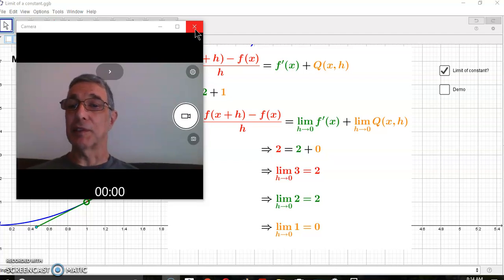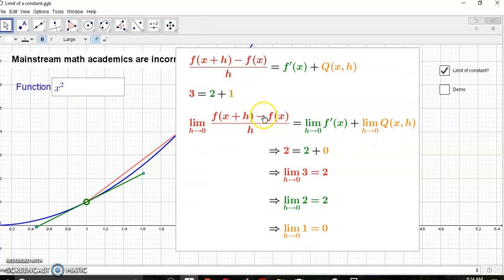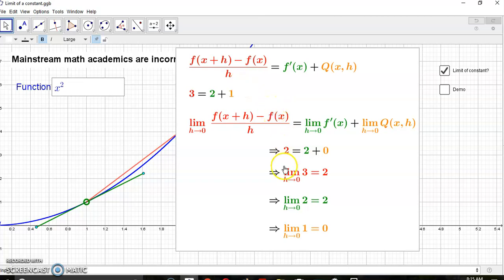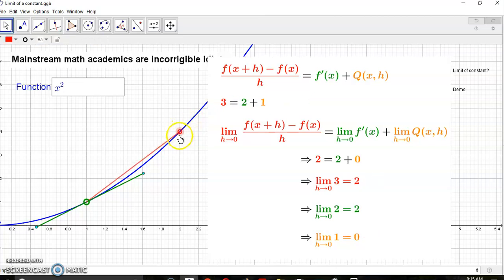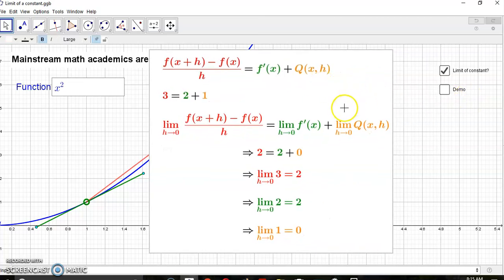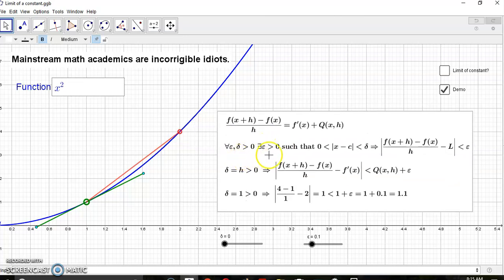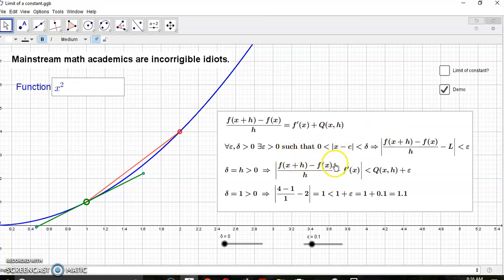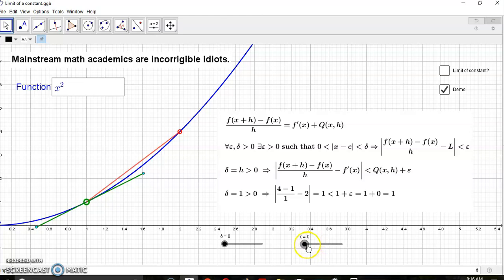The Mainstream Mathematics Academic Art of Hand Waving.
Mainstream math academics (math professors and teachers) are incorrigibly stupid creatures who have mastered the art of hand waving. The depth of bullsh1t to which these fools will go is limitless. They are vile, jealous, stupid cowards who could never admit they are wrong because being the reptiles that they are, they cannot change their nature.

If you are a mathematics academic who knows and understands I am right and you remain silent, you are a hypocrite and a coward! In many ways you are wore than those who openly scorn me.

Truth matters.